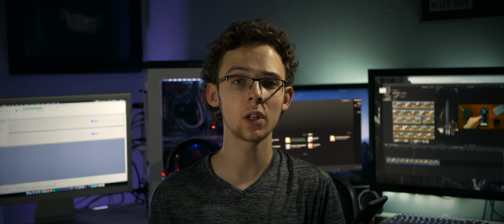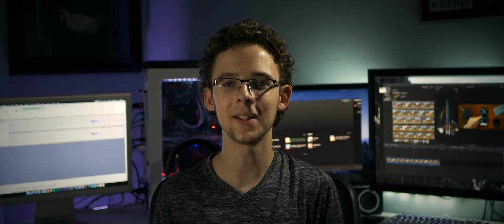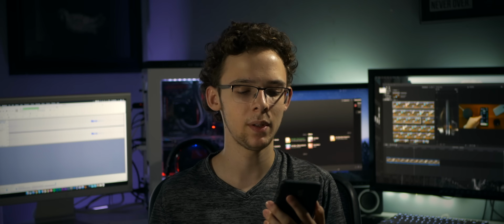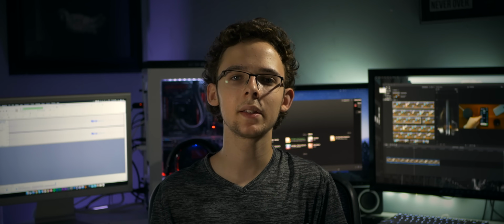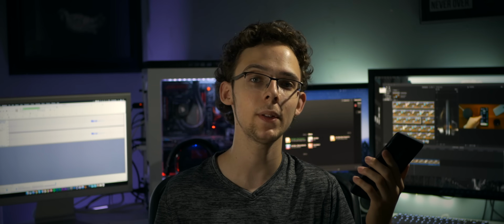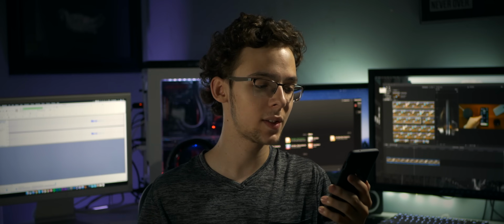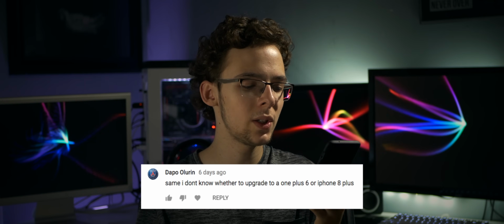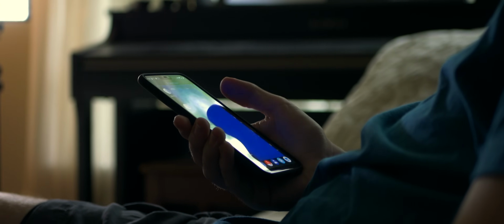My OnePlus 6 Setup - Your Questions Answered!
In this video, I go over how my personal OnePlus 6 daily driver is set up in regard to wallpaper, widgets and other applications.